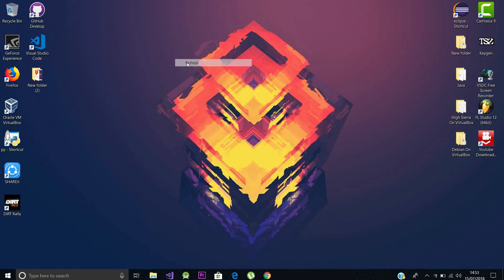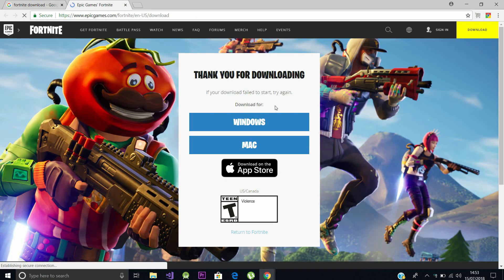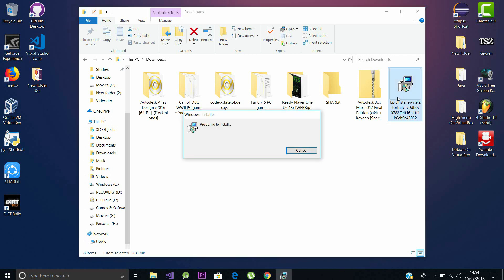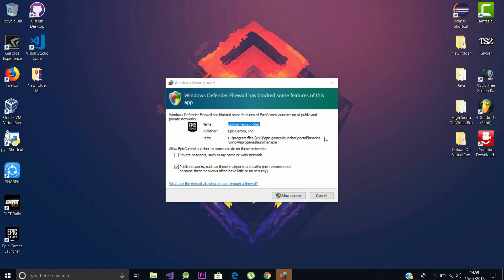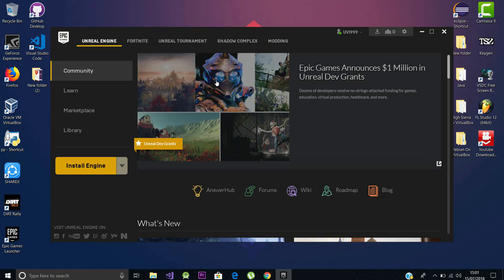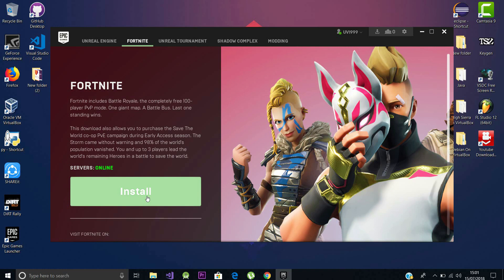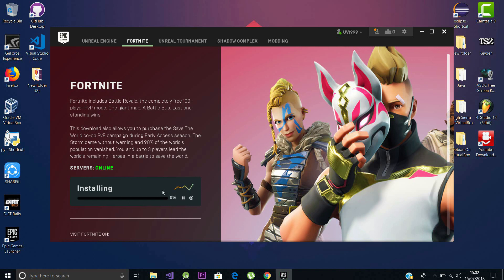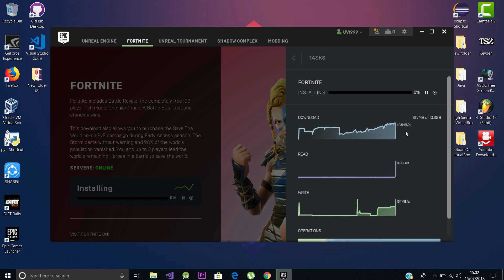Install Fortnite In Windows PC || Epic Game Launcher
Hey there guys...It's U1 here and today in this video, i will shoe you all guys how to install and play Fortnite
in your Windows PC using the Epic Game Launcher.

Fortnite: Save the World is a co-op sandbox survival game developed by Epic Games and People Can Fly and published
by Epic Games.